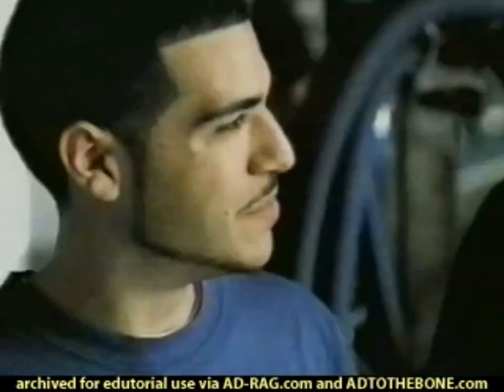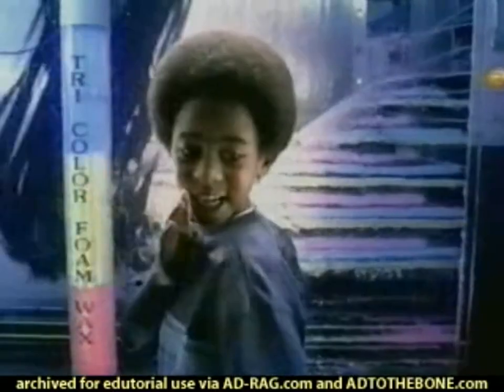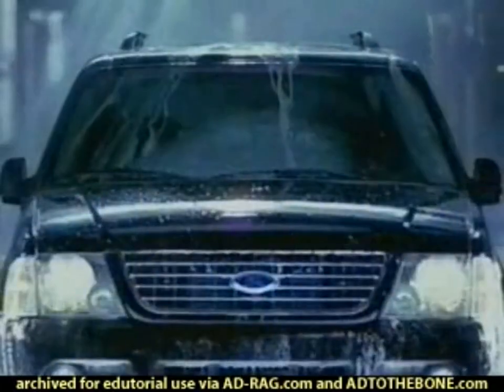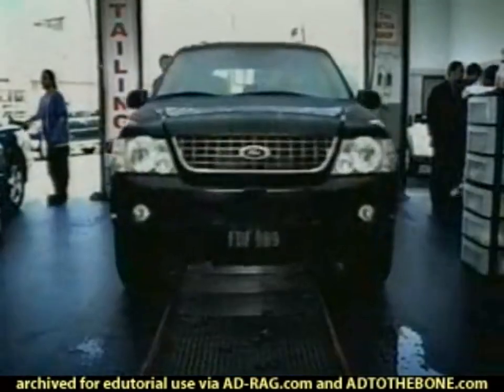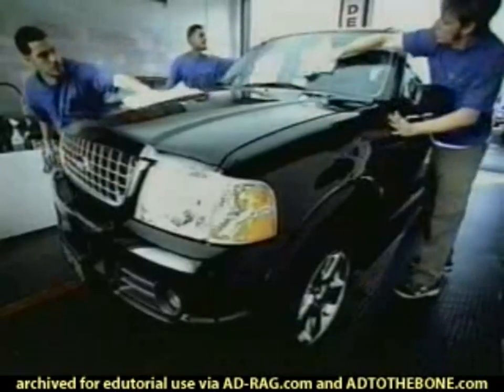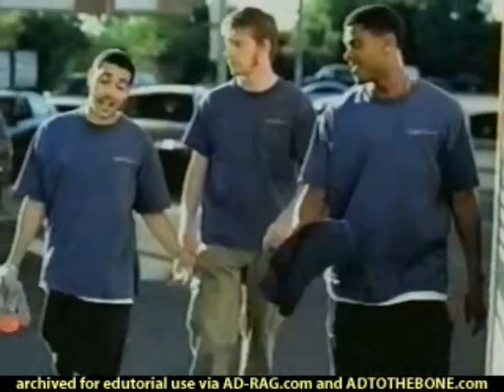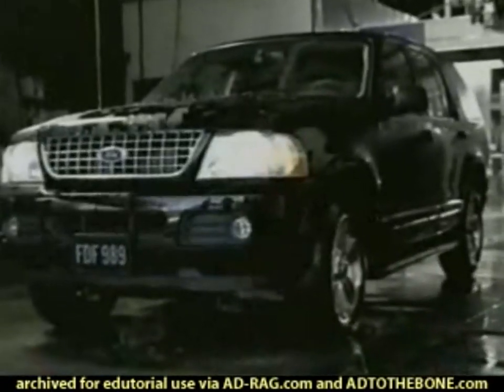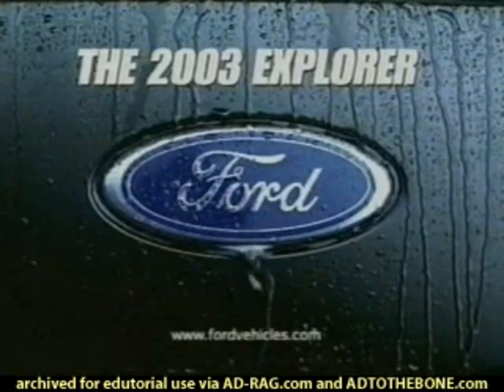Ford Explorer | Television Commercial 2003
Ford Motor Company (commonly known as Ford) is an American multinational automobile manufacturer headquartered in Dearborn, Michigan, United States. It was founded by Henry Ford and incorporated on June 16, 1903. The company sells automobiles and commercial vehicles under the Ford brand, and luxury cars under its Lincoln brand. The company is listed on the New York Stock Exchange and is controlled by the Ford family. They have minority ownership but the majority of the voting power.[5][7]